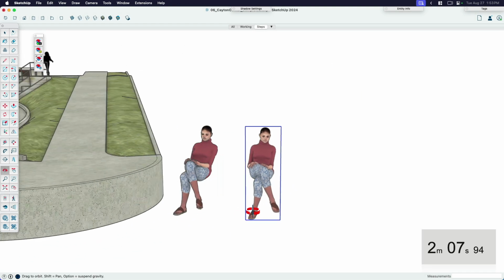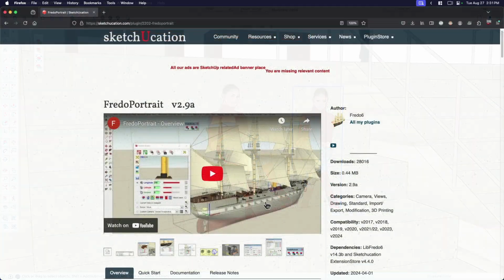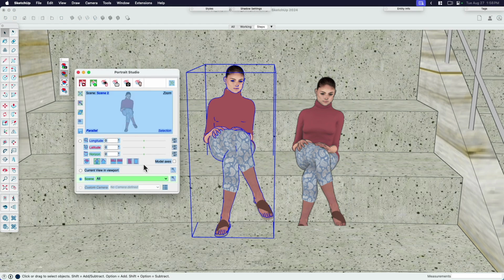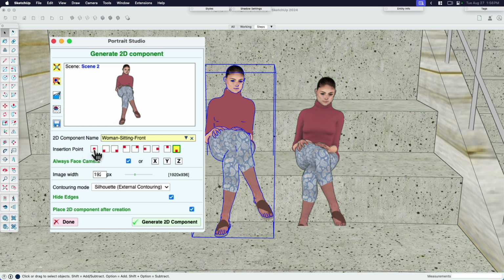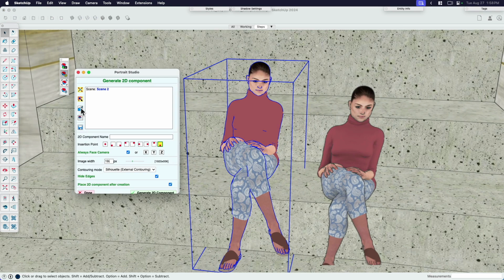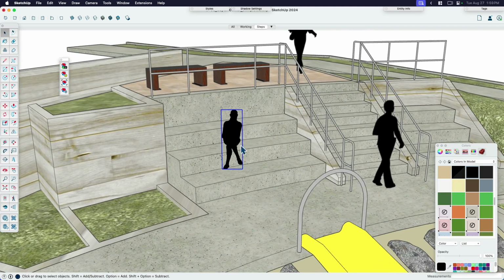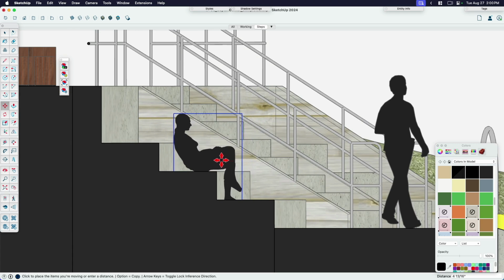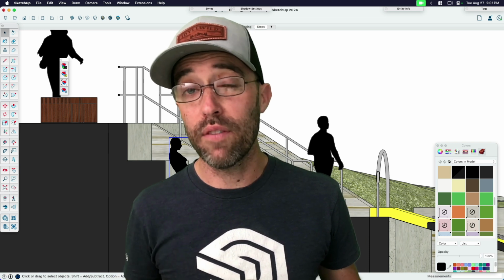Instant 3D to 2D FaceMe with FredoPortrait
Follow along with Eric as he compares the labor-intensive traditional method of exporting a 3D component to 2D image, re-importing and converting into a FaceMe component...with the super fast and easy, mostluy-automated, method using the FredoPortrait extension.